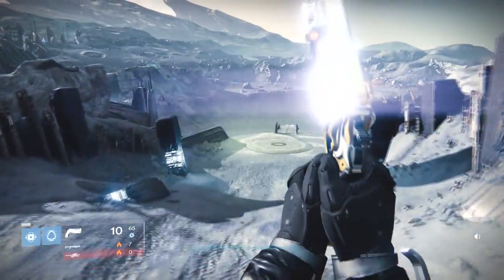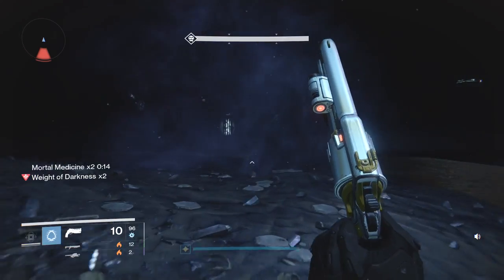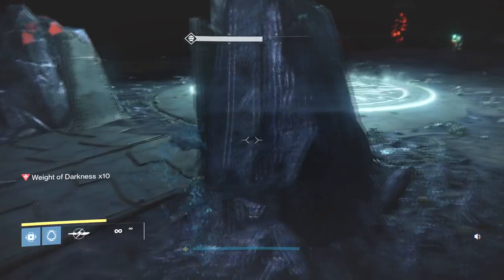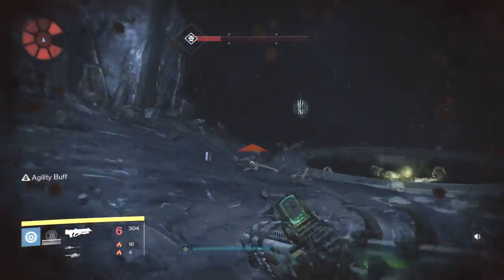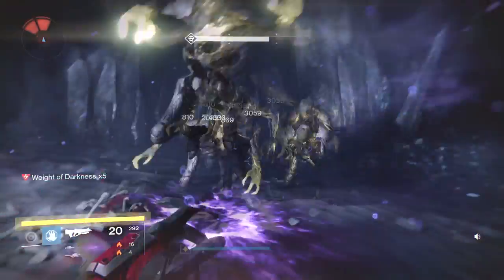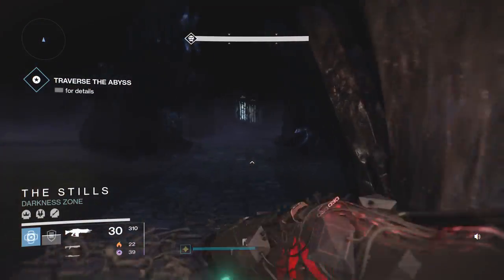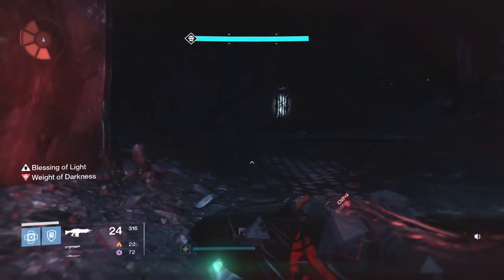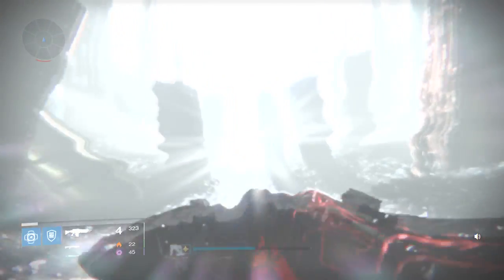Destiny - Solo 390 Crota's End | Lamp Section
I wanted to change up the Solo Saturday video once again and I am heading into the 390 version of Crota's End.  I will be taking you through the Abyss or the Lamps section, whatever you wanna call it.  AND I will be showing you how its done on all three of my characters.  And of course I will show you how to do it all solo.

Outtro Music:
Song: Outlaw [Rewind Remix Release]
Artists: Canvai